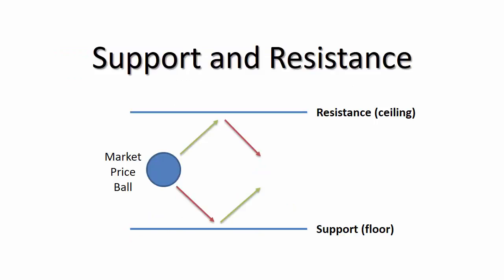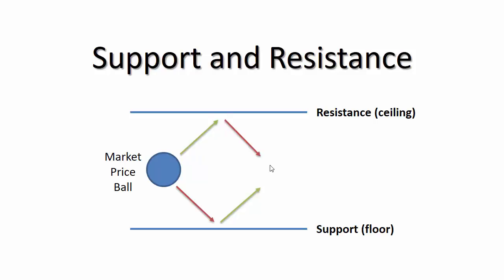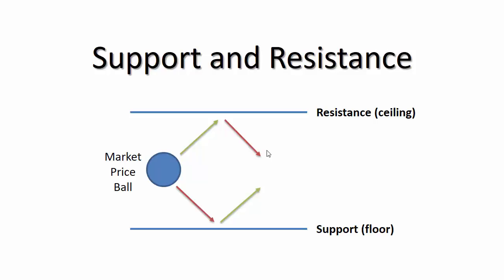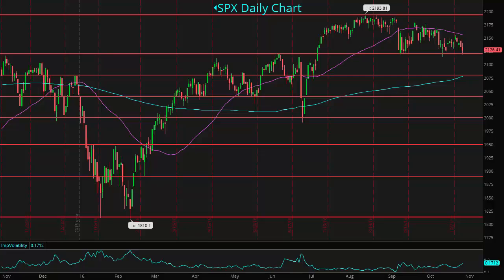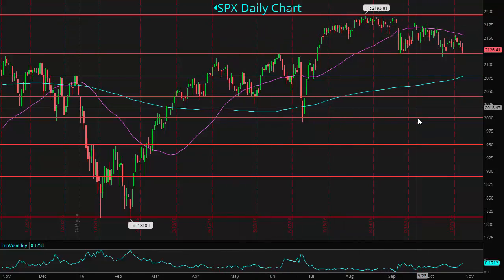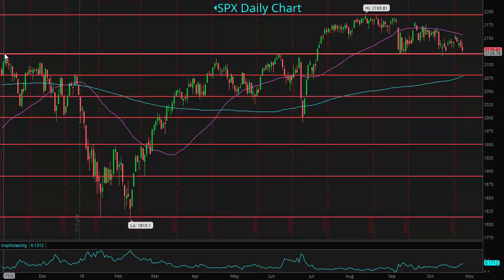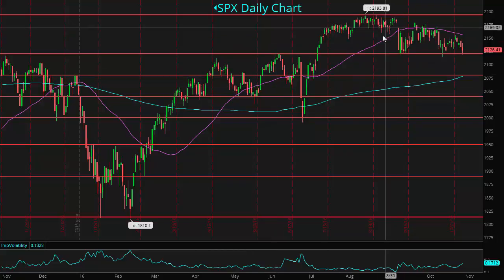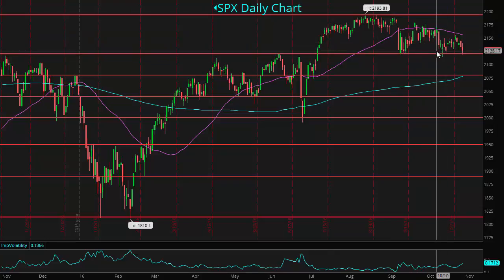OptionsPath: Options Trading with Technical Analysis (Support and Resistance)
A quick OptionsPath video on using technical analysis in your options trading. Focuses on the pillars of technical analysis - support and resistance. Chart of SPX (S&P 500) shown. for more options trading education, options market analysis, and trading alerts.